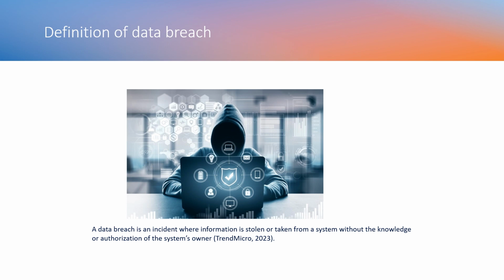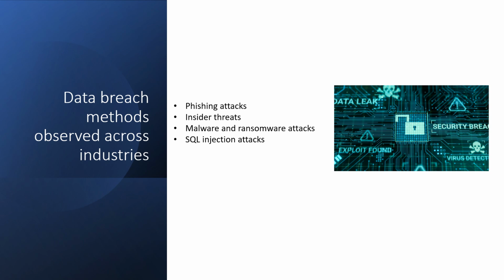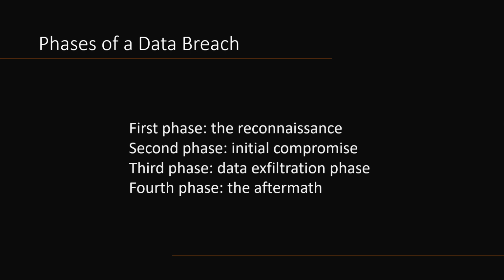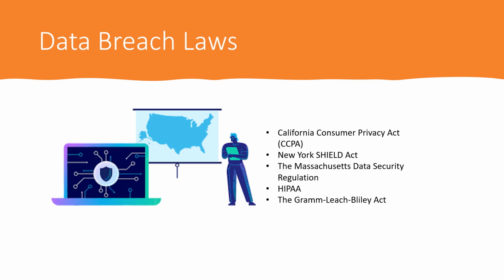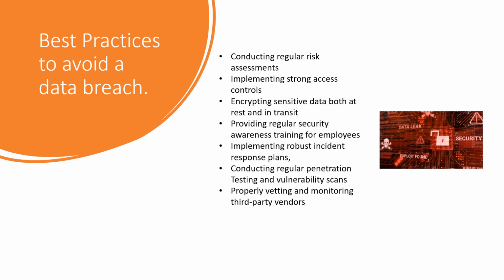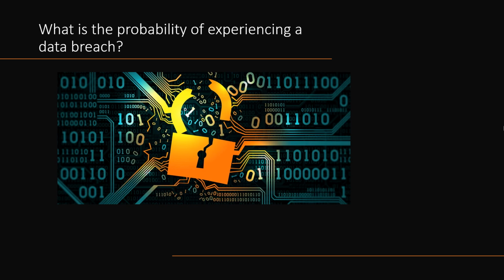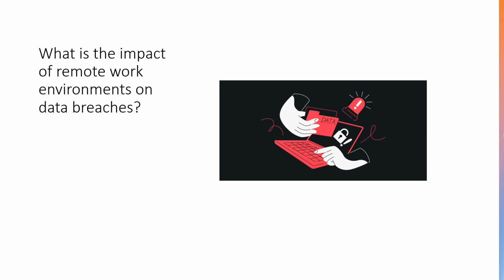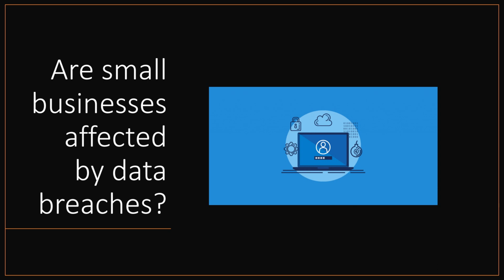Data Breaches | One of the most pressing issues facing organizations in the digital age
In this essential lecture, we tackle one of the most pressing issues facing organizations in the digital age: data breaches. With the increasing reliance on technology and the exponential growth of data, the threat of unauthorized access, theft, or exposure of sensitive information has never been greater. It is crucial for professionals across all industries to comprehend the nature of data breaches and develop robust strategies to mitigate their risks.
We begin by establishing a clear and comprehensive definition of a data breach, ensuring a shared understanding of this critical concept. From there, we explore the various methods and tactics employed by malicious actors to perpetrate data breaches across different industries. By examining real-world examples and case studies, you'll gain valuable insights into the evolving threat landscape and the unique challenges faced by organizations in safeguarding their digital assets.
Next, we delve into the distinct phases of a data breach, from the initial intrusion and data exfiltration to the detection, response, and recovery stages. Understanding these phases is essential for developing effective incident response plans and minimizing the impact of a breach. We also navigate the complex web of data breach laws and regulations, providing guidance on compliance requirements and best practices for managing legal and reputational risks.
Armed with this knowledge, we then focus on the proactive measures organizations can implement to prevent data breaches from occurring in the first place. From robust access controls and encryption to employee training and third-party risk management, you'll learn about the key elements of a comprehensive data security strategy. We also explore the probability of experiencing a data breach and the factors that influence an organization's risk profile.
Finally, we address the timely issue of remote work environments and their impact on data breach risks. With the rapid shift to remote work during the COVID-19 pandemic, many organizations have faced new challenges in securing their data across distributed networks and devices. We provide practical guidance on adapting security practices to this new reality, ensuring that your organization remains vigilant and resilient in the face of evolving threats.
By the end of this lecture, you'll be equipped with the knowledge, insights, and strategies needed to effectively understand, prevent, and respond to data breaches. Whether you're a cybersecurity professional, business leader, or concerned stakeholder, this information is vital for protecting your organization's most valuable assets and maintaining the trust of your customers and partners in an increasingly digital world.